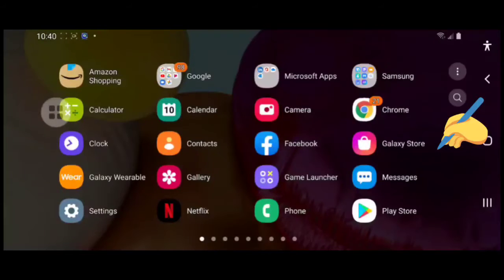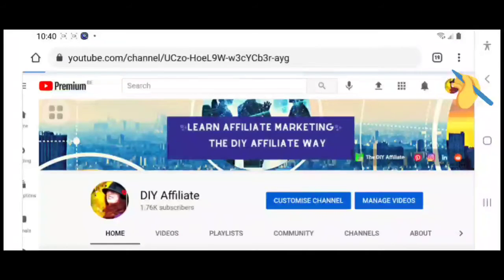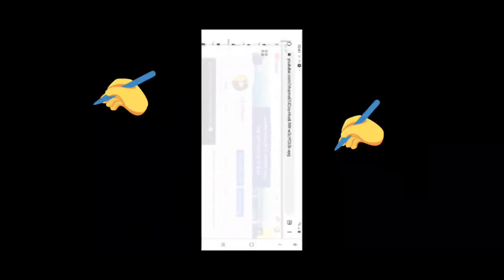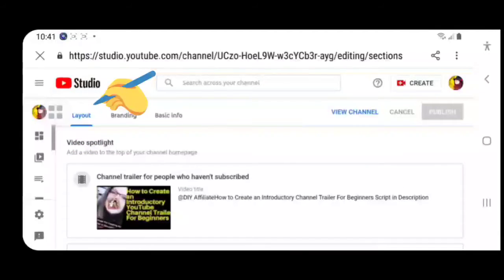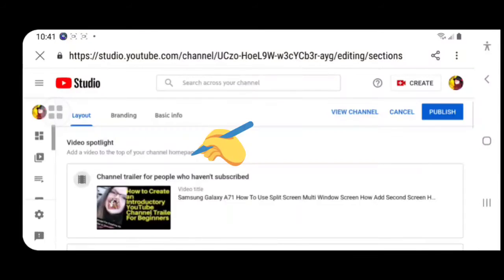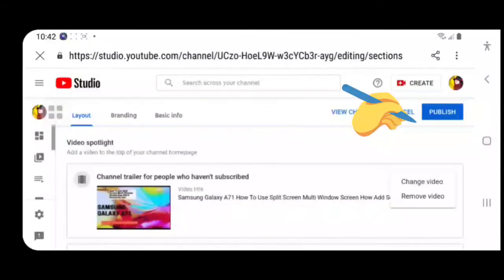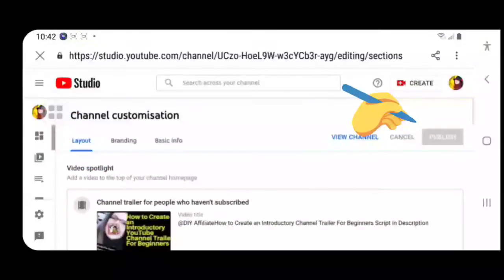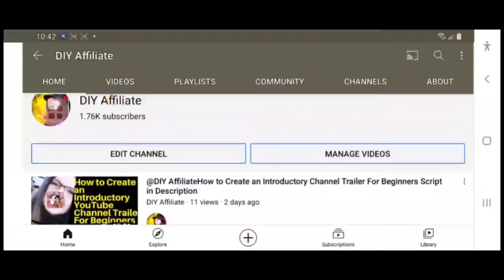How To Add Change or Remove YouTube Channel Trailer With Cell Phone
‎@DIY Affiliate  How To Add Change or Remove YouTube Channel Trailer With Cell Phone